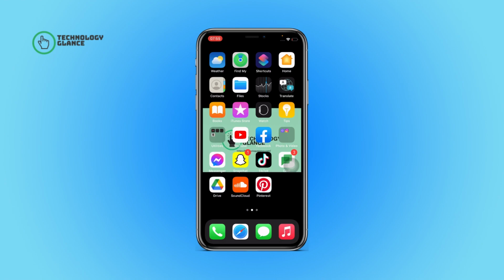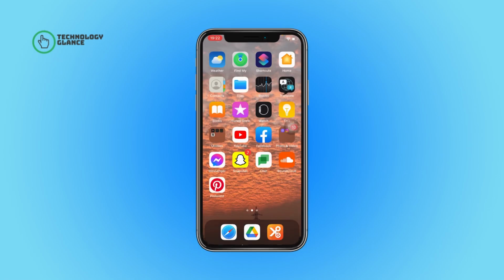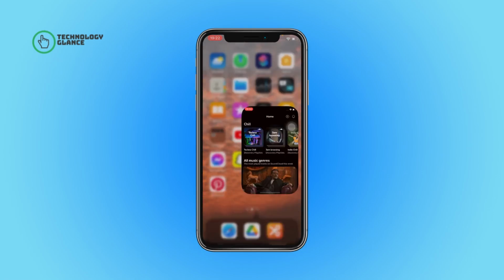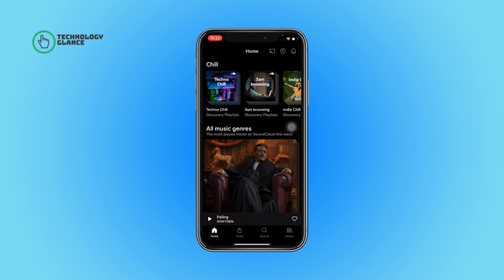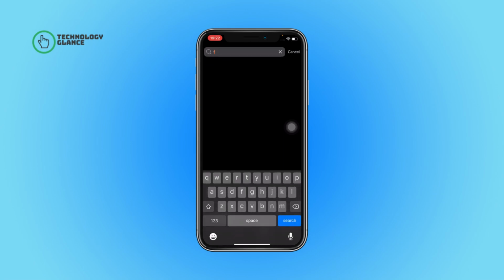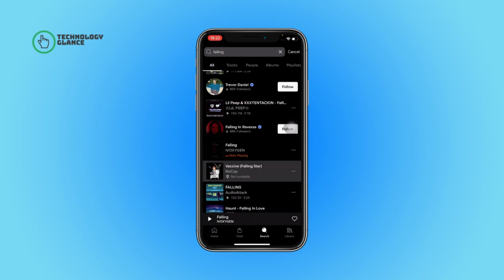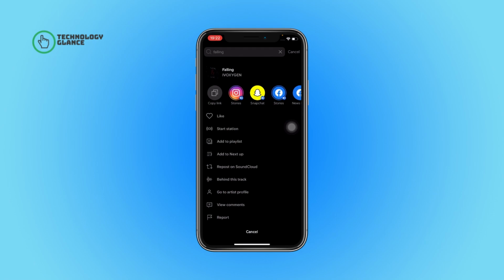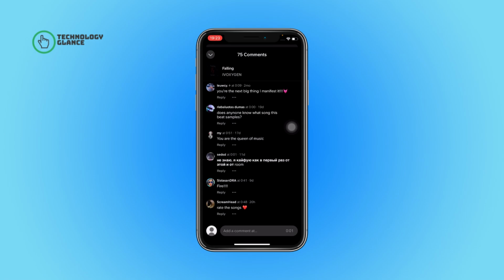How to View Comments on SoundCloud Tracks | Step-by-Step Tutorial | Technologyglance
As a SoundCloud user, viewing comments on tracks is a great way to engage with your audience and receive feedback on your music.
In this video, we'll show you how to view comments on SoundCloud tracks in a step-by-step tutorial.
Whether you're a beginner or a seasoned SoundCloud user, this video is packed with valuable information to help you make the most out of the comments section on SoundCloud tracks.